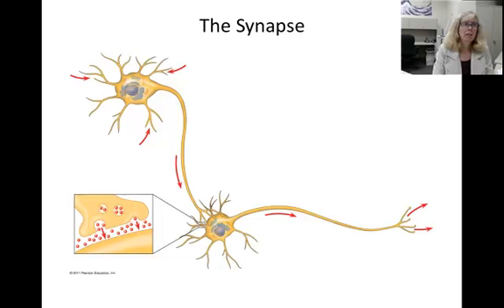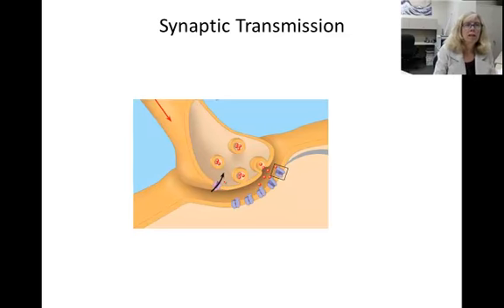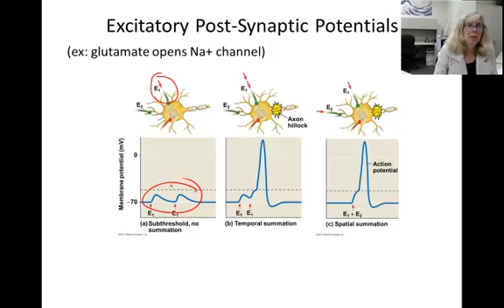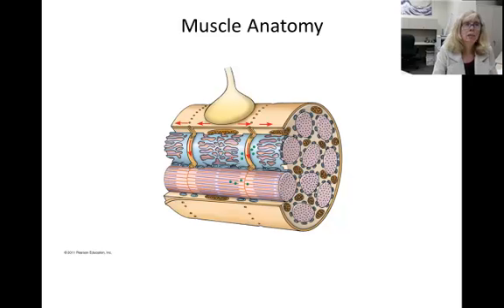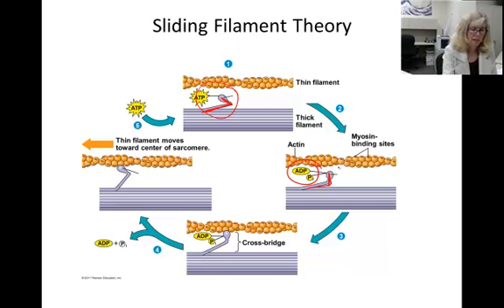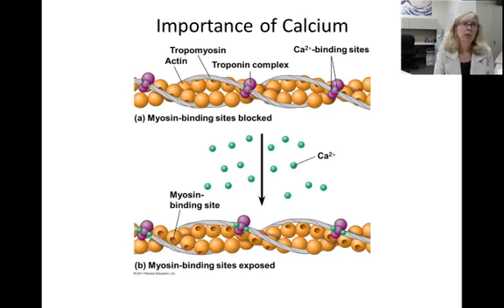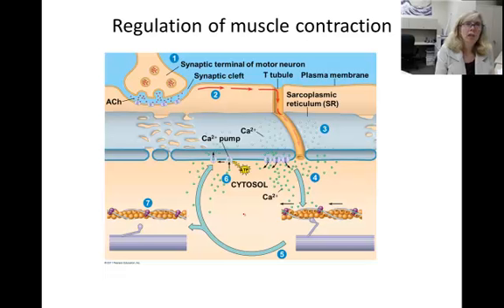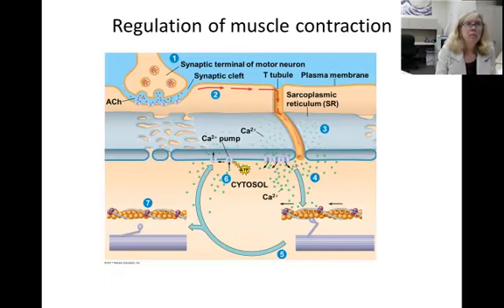Muscle Contraction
Introductory biology